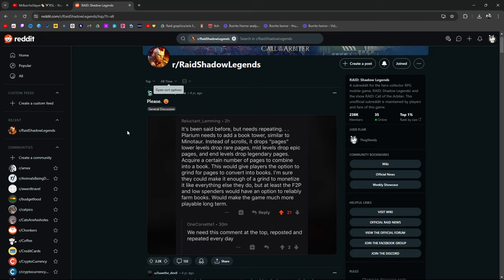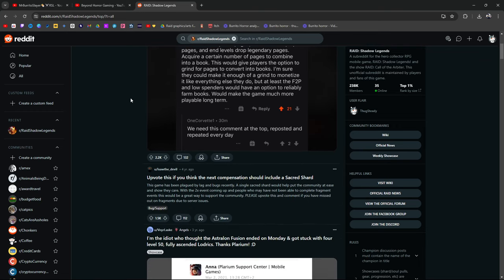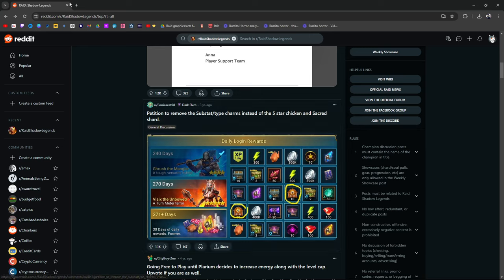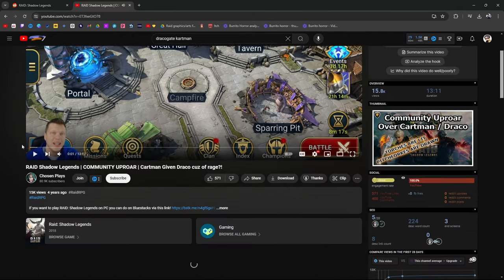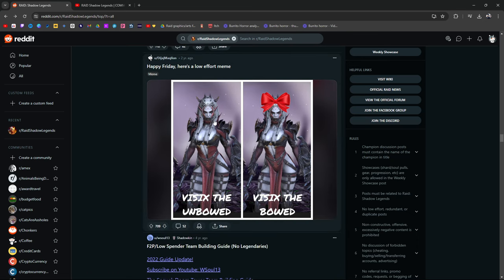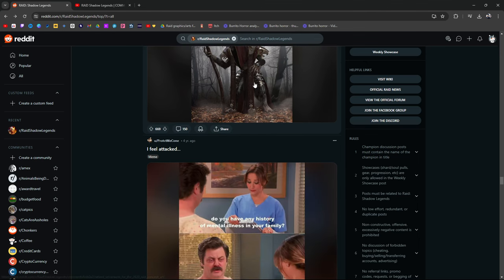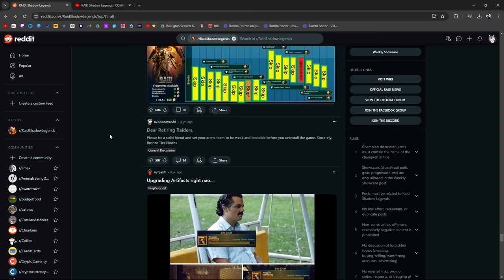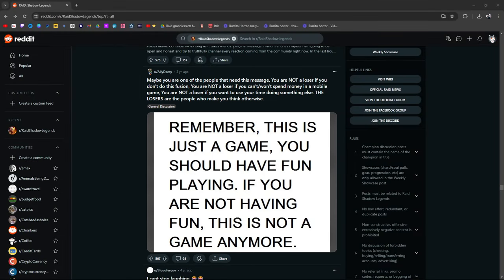Farming Books + You're Not A Loser | Raid: Shadow Legends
2 Big Ideas: A Way To Farm Leggo Tomes and You're Not A Loser For Choosing Not To Participate In Events.